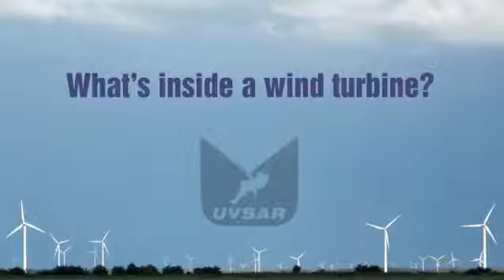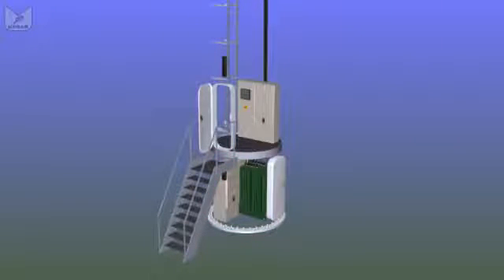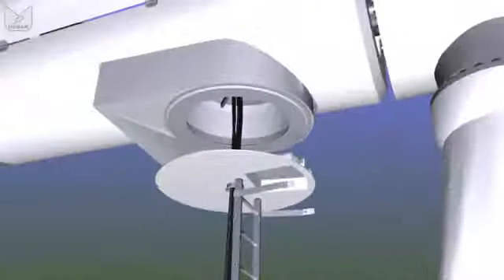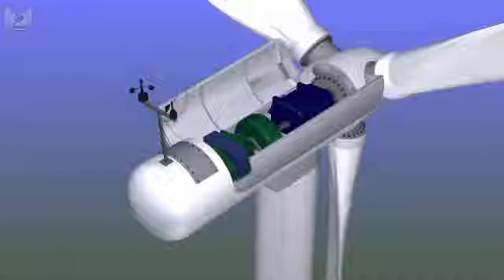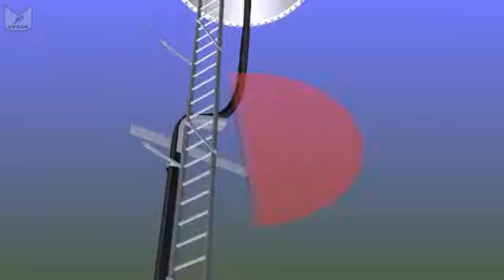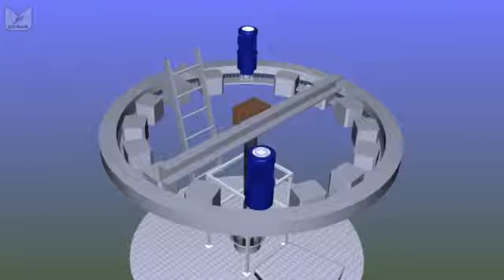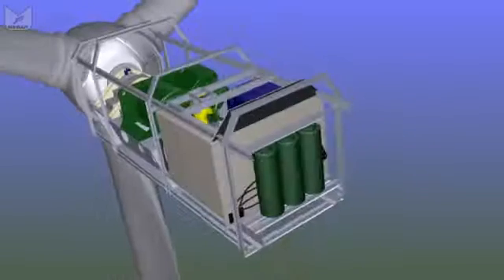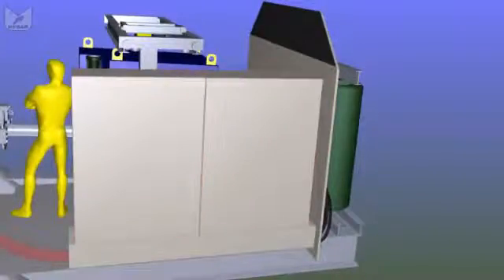مما تتكون محطة التوليد الهوائية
فيديو يشرح بالتفصيل مما تتكون محطة التوليد الهوائية